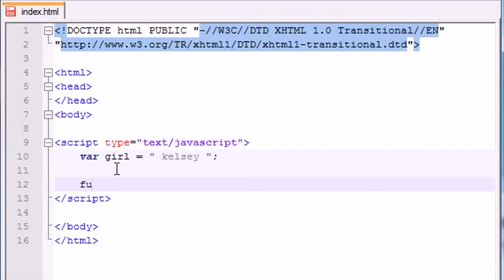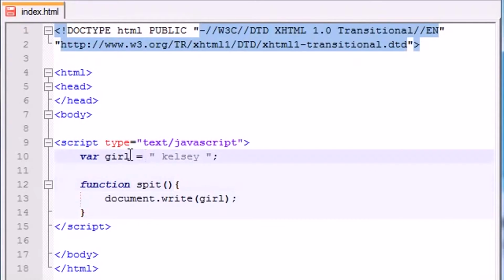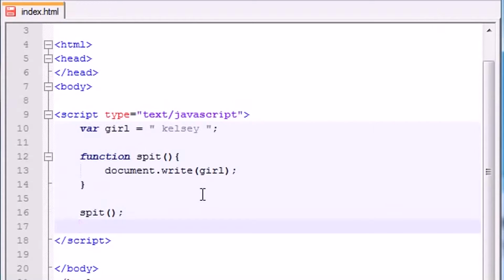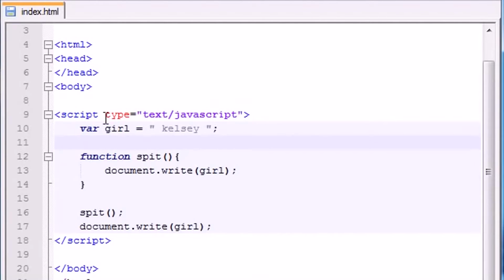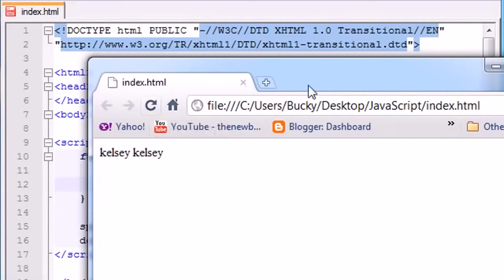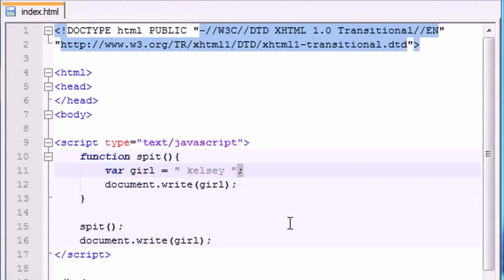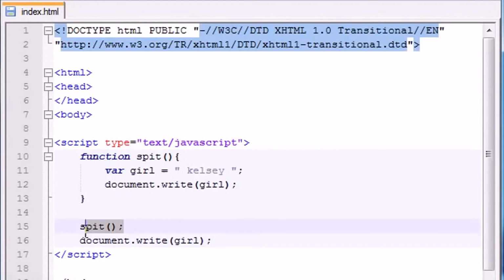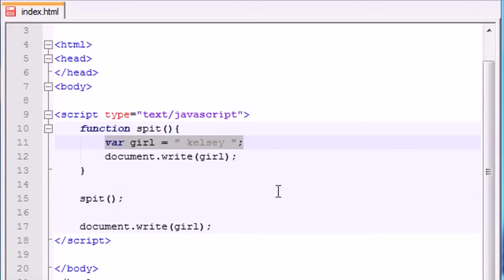Javascript Tutorial for begineers | Part 11 | Global and Local Variables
In this video tutorial we will discuss about how to use Global and Local variables in Javascript.